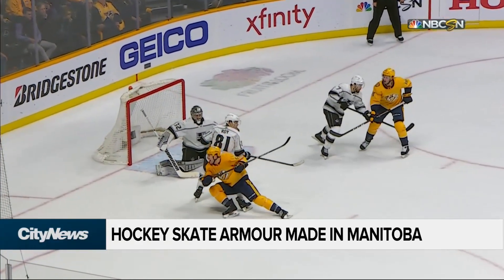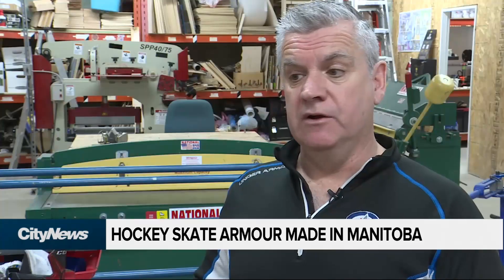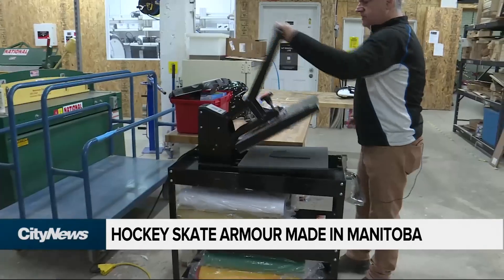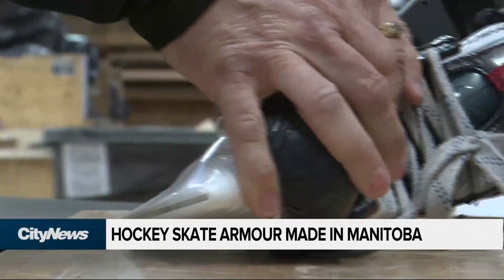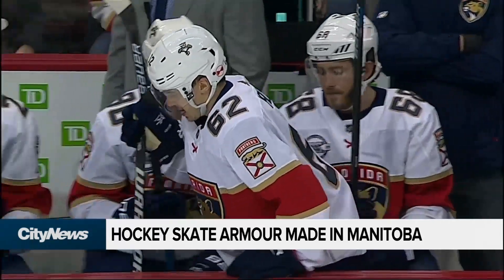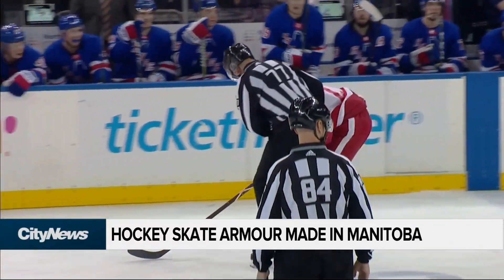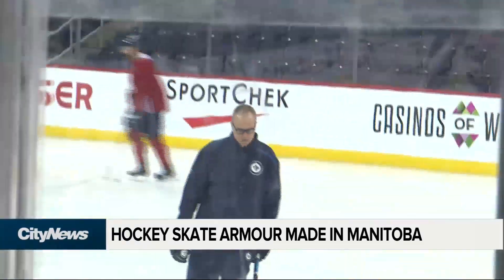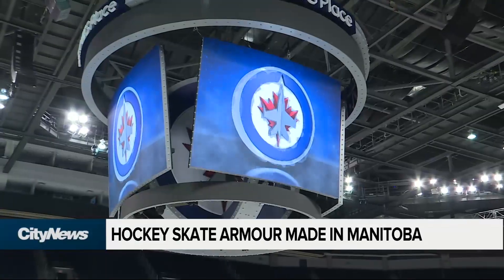Made-in-Manitoba skate armour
Extra protection for hockey players is being developed in Manitoba--it’s a carbon fibre skate guard designed to protect a player’s feet when blocking shots.